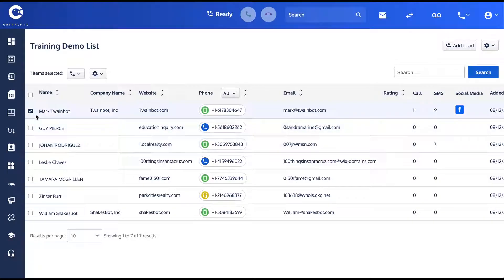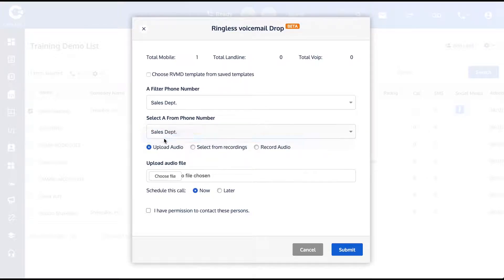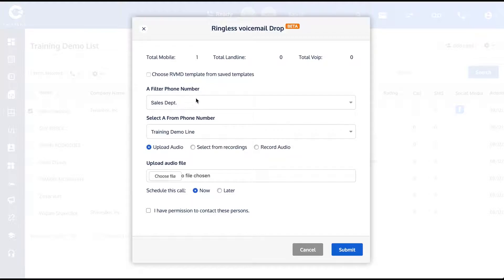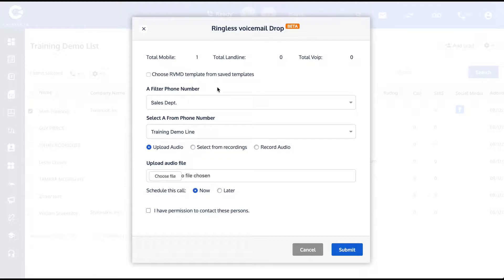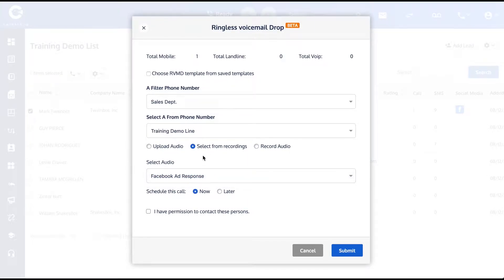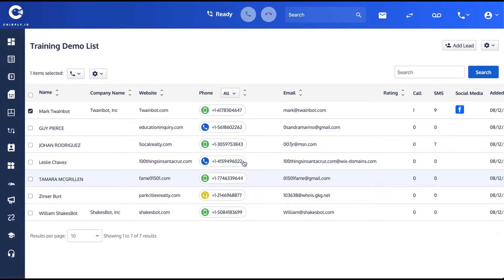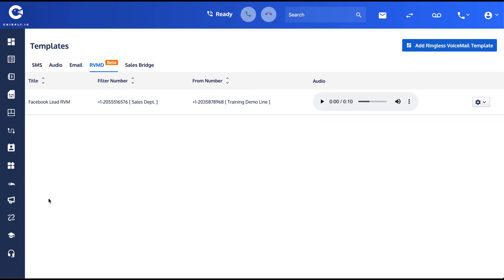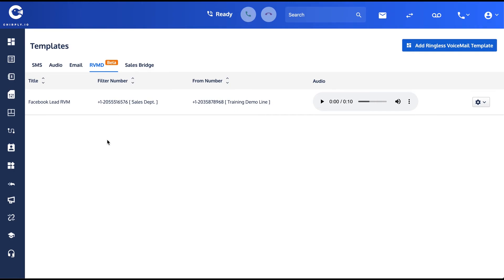Ringless Voicemail Drops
How to create ringless voicemail message in Chirply.